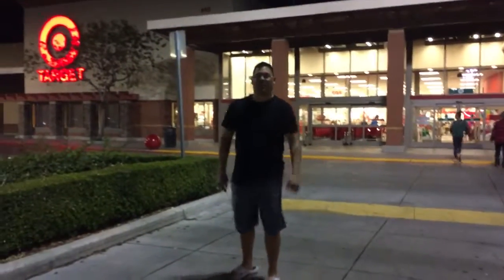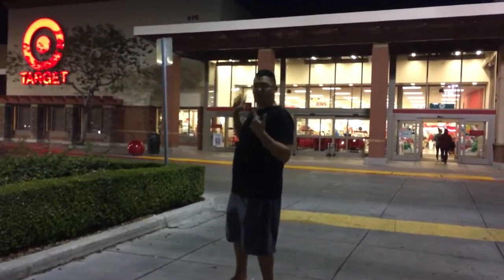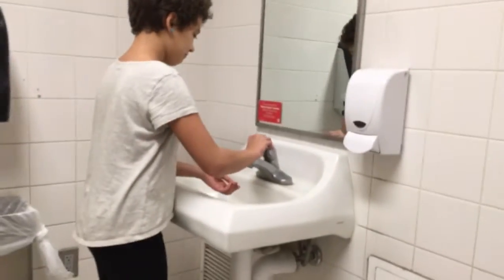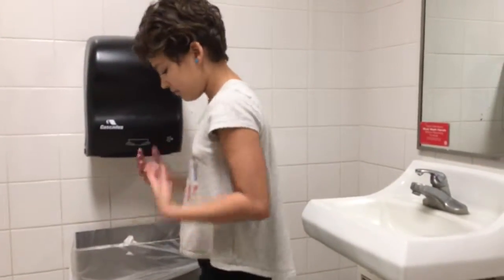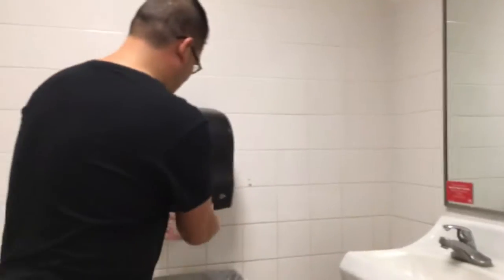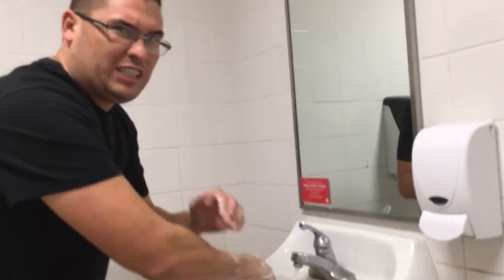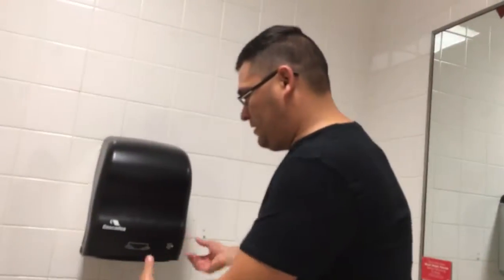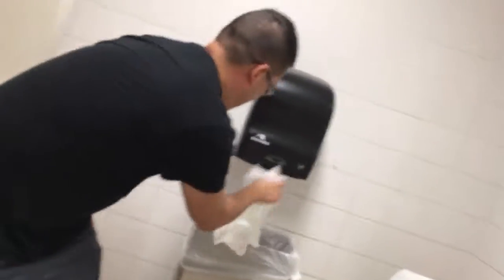Episode #3 How to wash your hands in a dirty, nasty, germ infested public bathroom!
In this episode of "Quick and Easy", Nick teaches you How to wash your hands in a public bathroom.

Esther hand washer
Mary on Camera